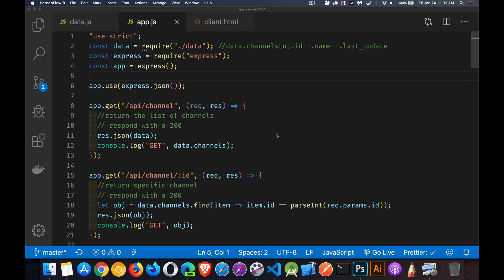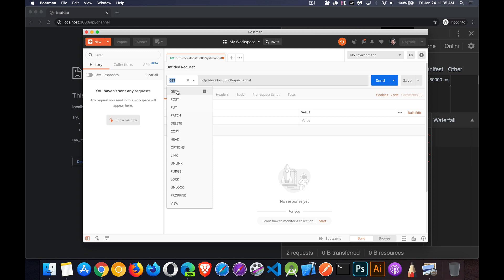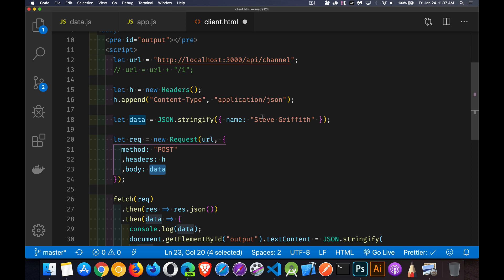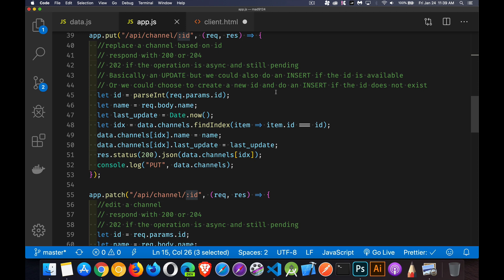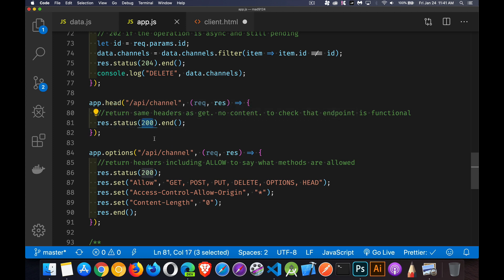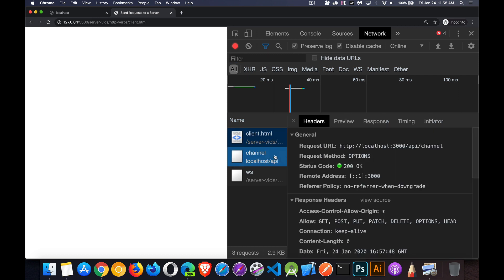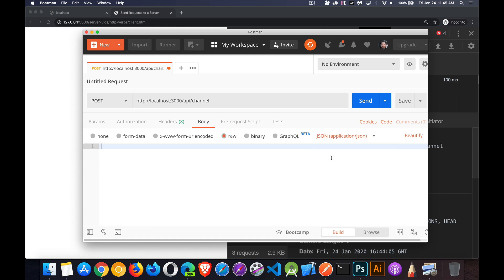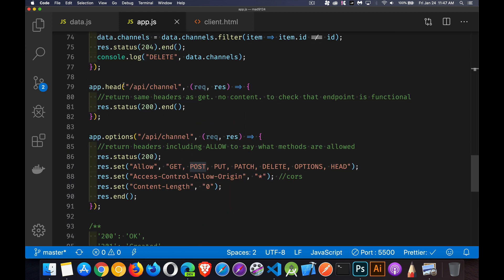Understanding HTTP Request Verbs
This tutorial explains what endpoints, http verbs, and routes are all about, and how you can use Express, a browser, and Postman to build and test different routes.